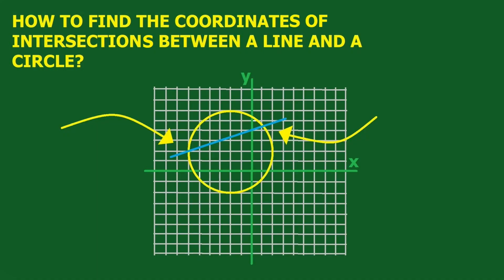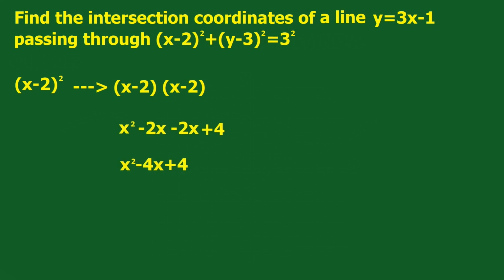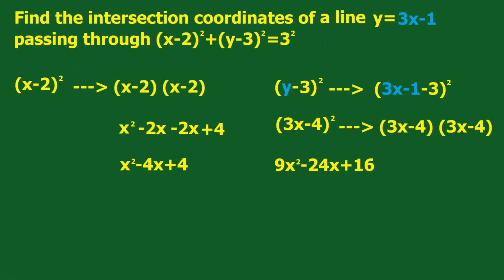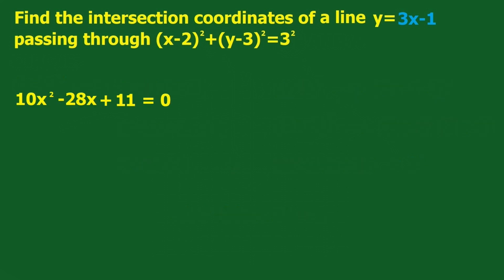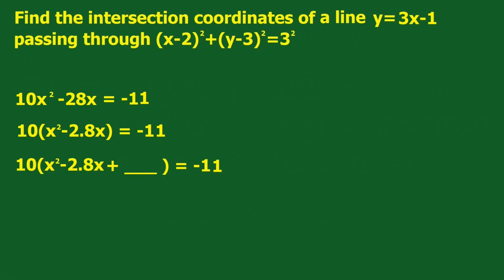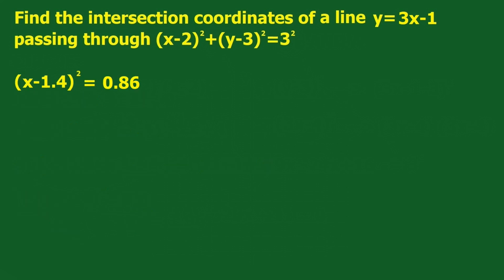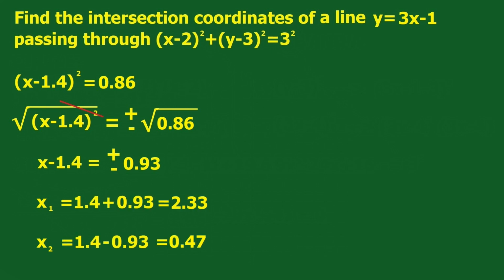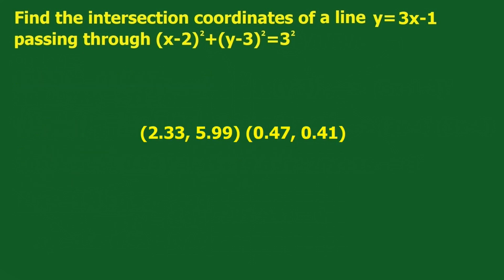How to Find the Intersection Coordinates between a Line and a Circle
Analytic Geometry Tutorial